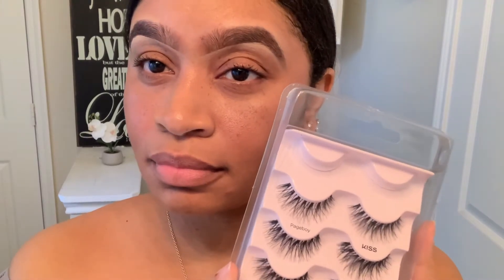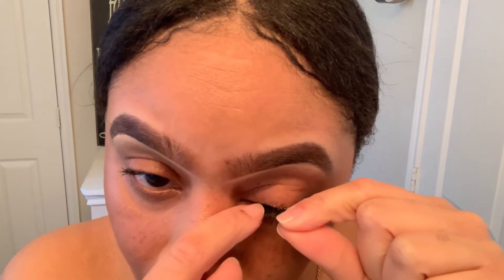KISS Lashes -Pageboy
In this video I tried on Kiss Lash in the style Pageboy. The band is thin and flexible! I ordered them from Kiss Website and they were less than $10.00 for a set of 5.